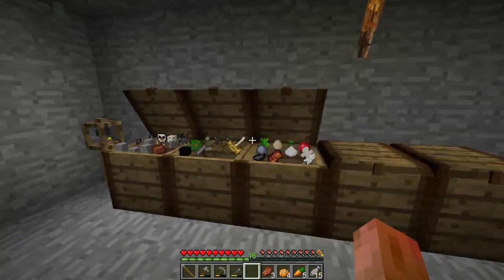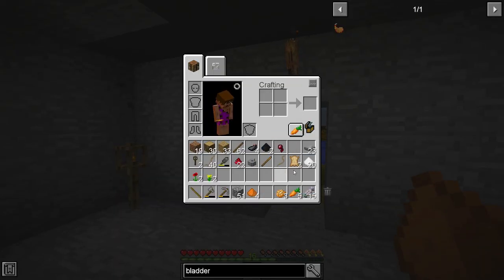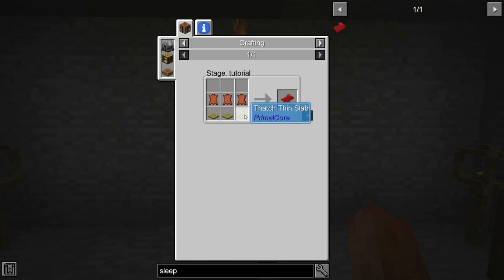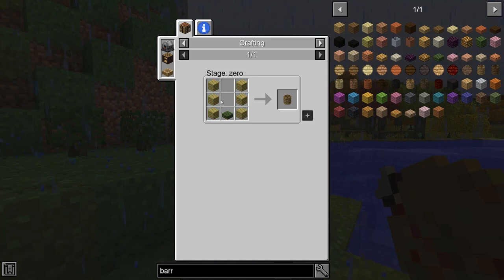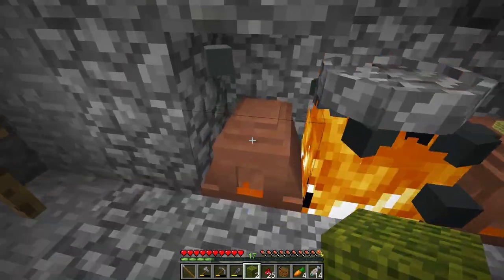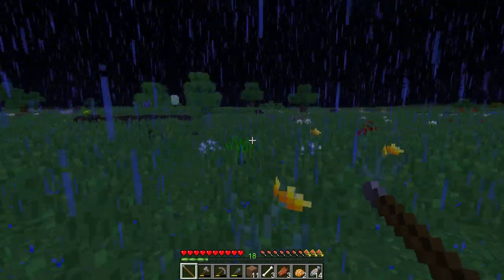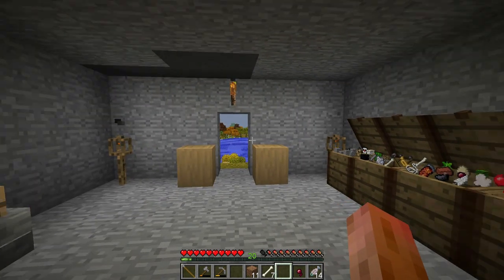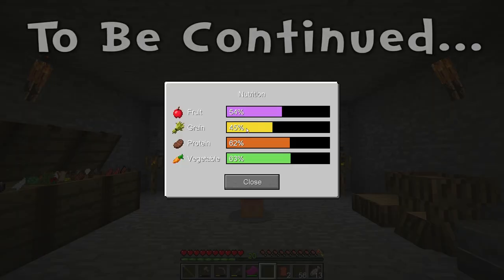Minecraft Sevtech: Ages - LEATHER, THATCH and TEEPEE (Modded Survival) - Ep. 4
Let's play Minecraft SevTech Ages! In this episode, we make leather by salting and drying animal pelts and use it to craft a portable teepee (AKA tipi) and sleeping mat allowing us to sleep through the night and set a spawn point!

Map seed: ooga booga